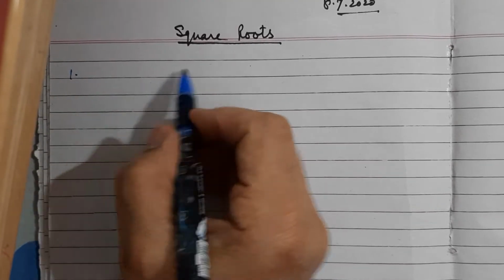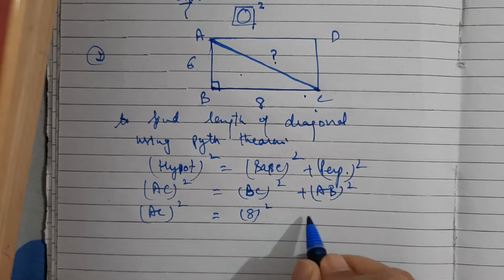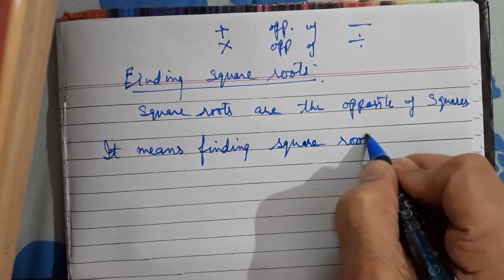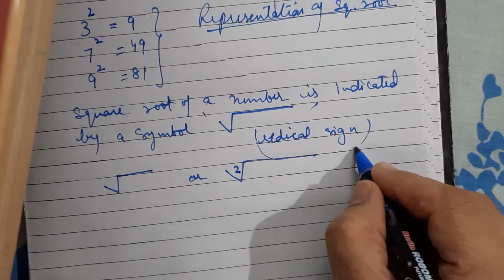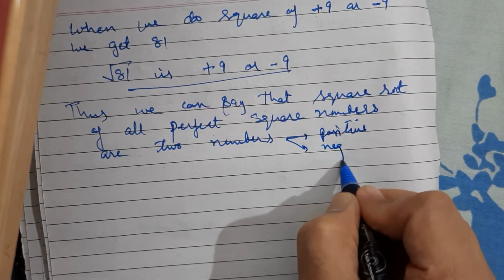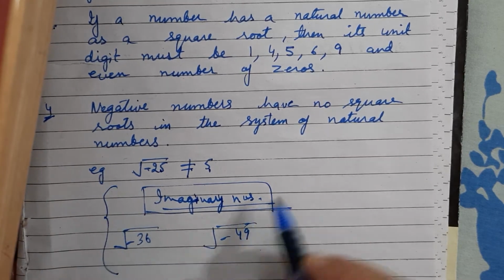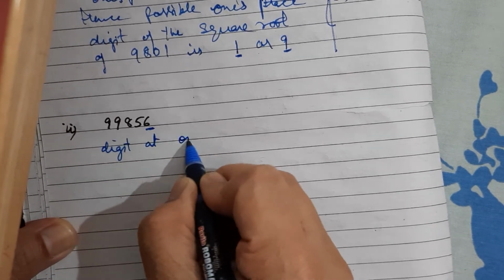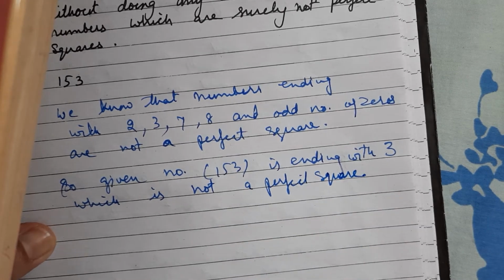Chapter 6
Session 3